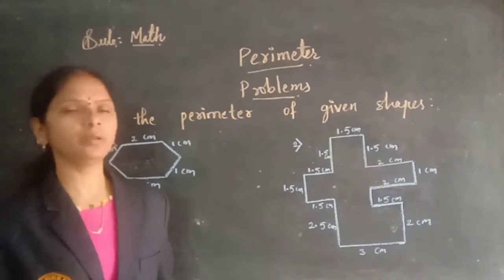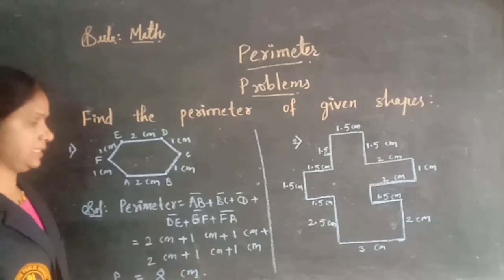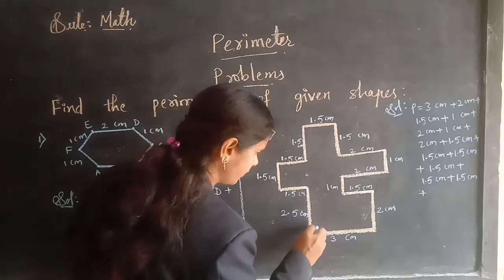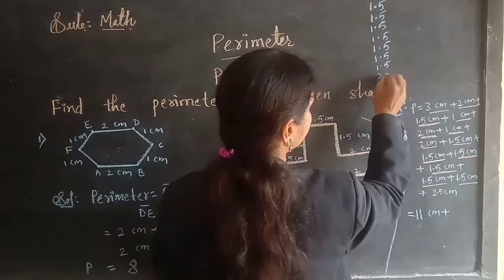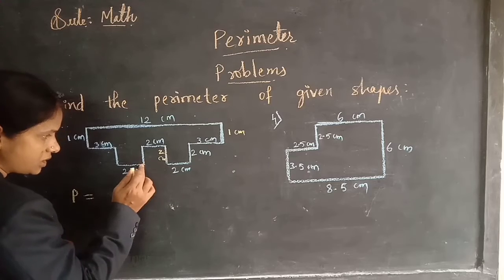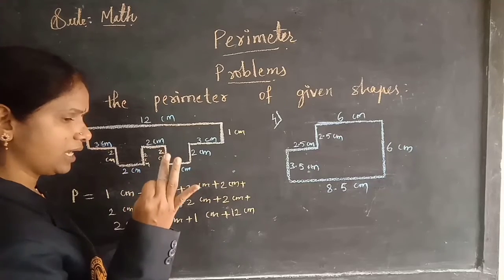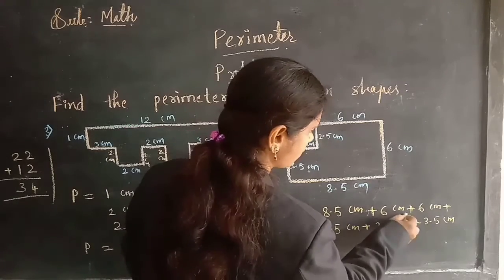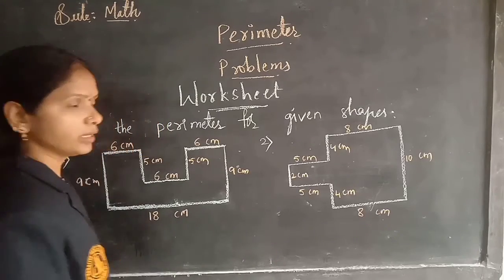PERIMETER | PART 2 | CLASSES 4&5 | KAKATIYA PUBLIC SCHOOL NZB | Smt.Sumalatha